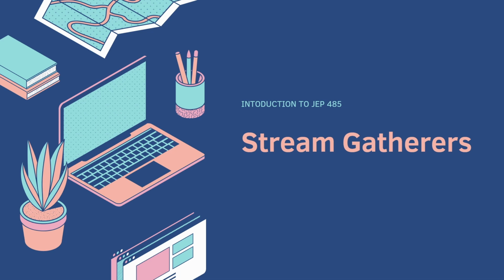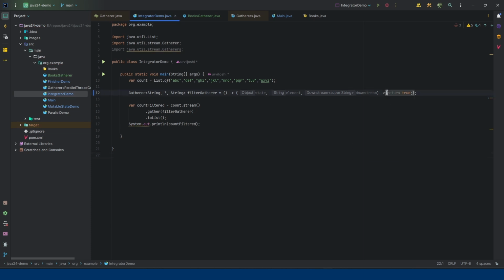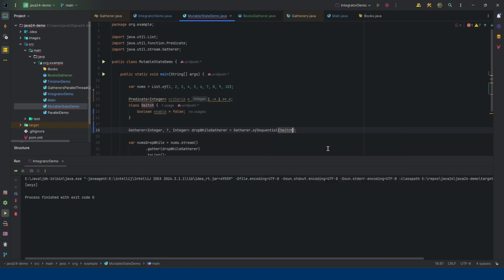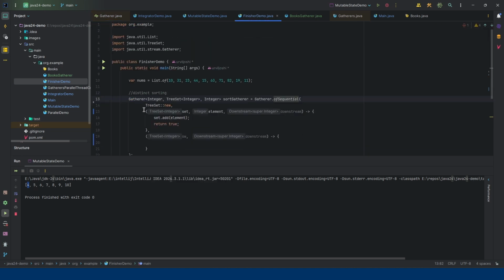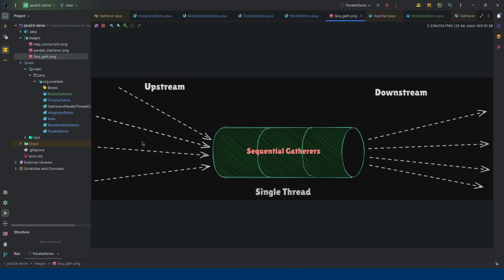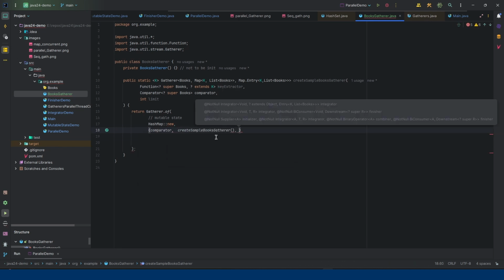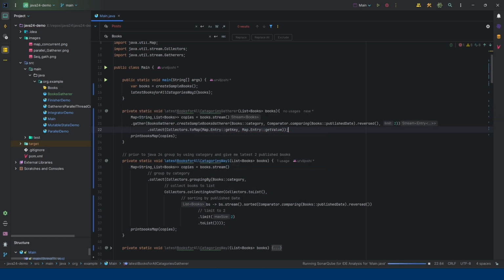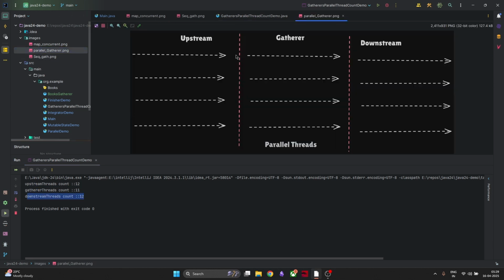JDK 24 Stream Gatherers: Mind-Blowing New feature You NEED to See! 🚀🔥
Unlock the full potential of JDK 24 Stream Gatherers in this epic tutorial!

Chapters:
00:00 - Session Introduction
01:20 - Gatherers Introduction
01:56 - Problem Before Gatherers
04:48 - Custom Gatherers Basics
26:34 - Solution using Gatherers
36:09 - Inbuilt Gatherers in JDK24
39:10 - Conclusion